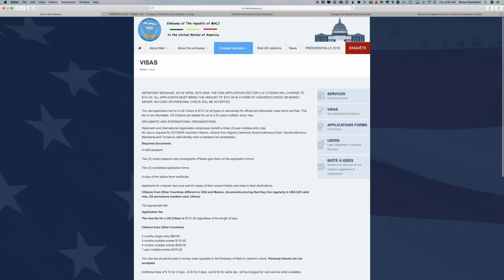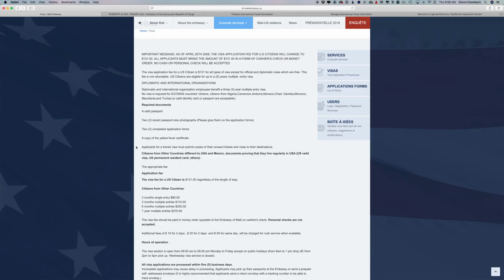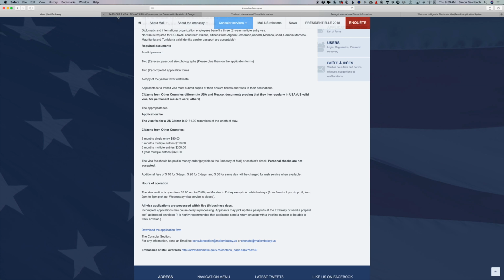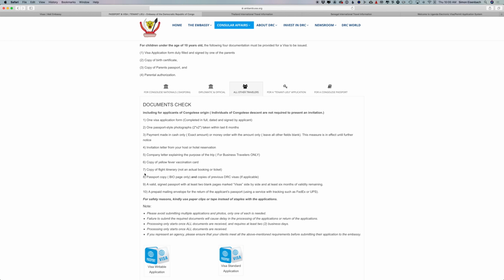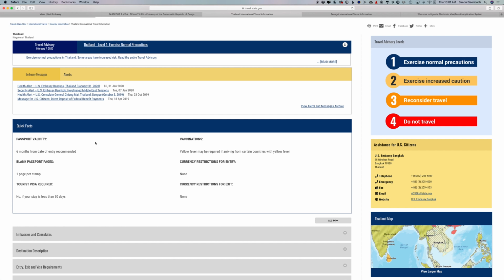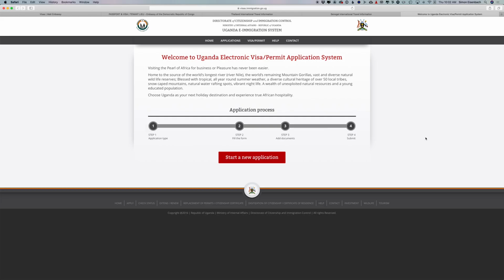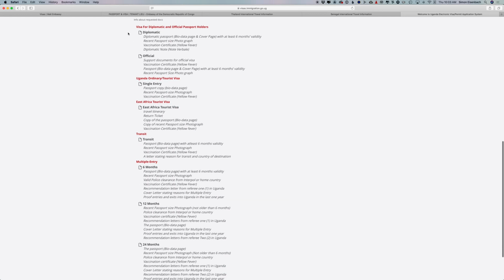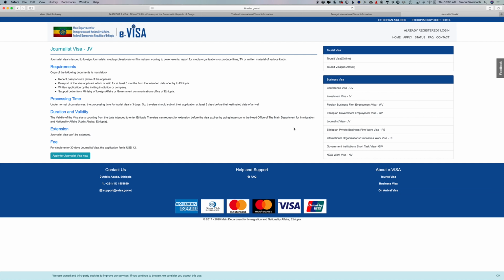Visas- How do I get one & what do I need to get it?!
Traveling internationally can be a very confusing and complicated process. Especially if you're going to lesser traveled places. Having experienced a wide variety of visa requirements from traveling all over the world I wanted to shed some light on a few ways the process happens. Hopefully this helps demystify applying for visas a bit.